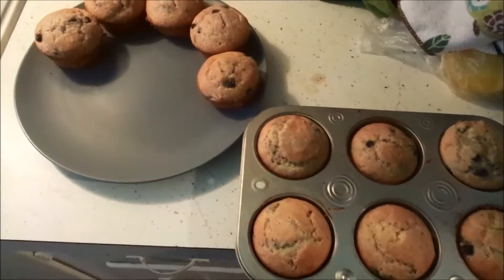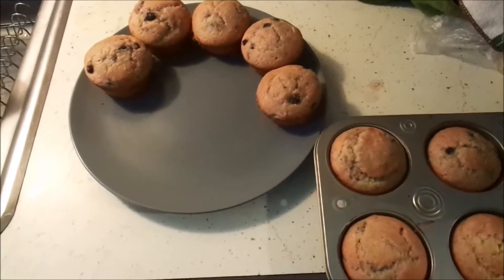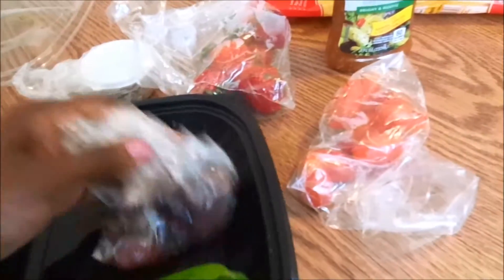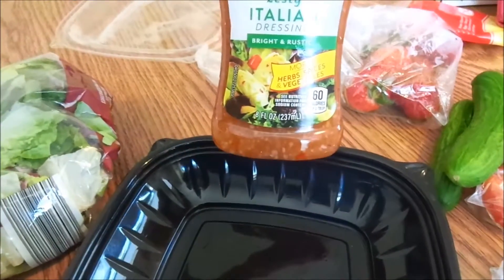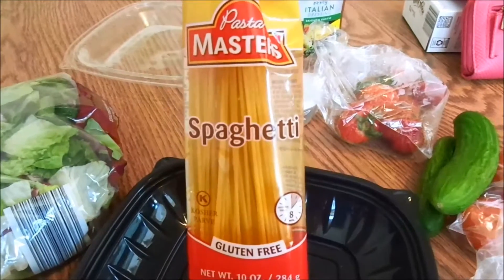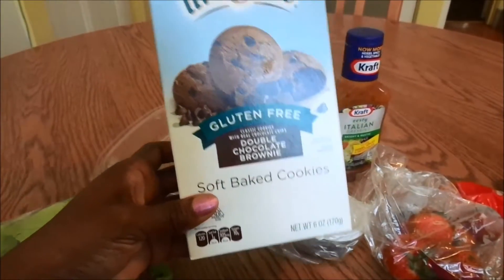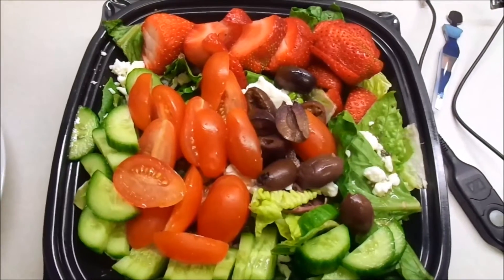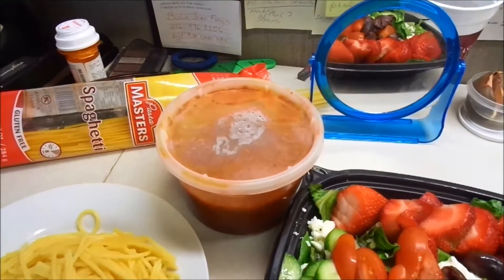Not eating junk - Ciecie's World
Hey, all.  I really have been vlogging.  Here are 2 short clips of some yummy things I've been fixing and eating.